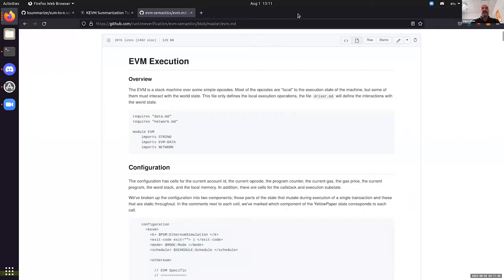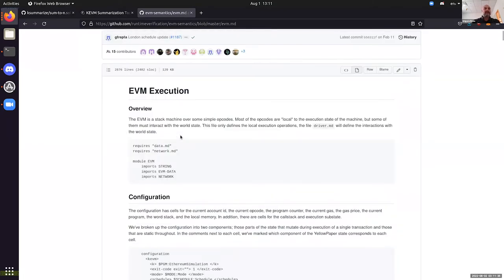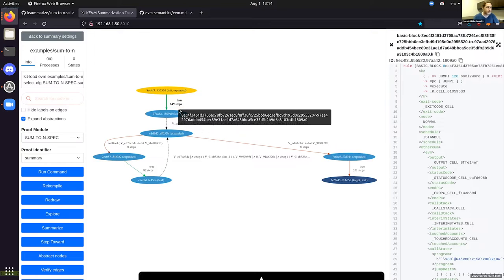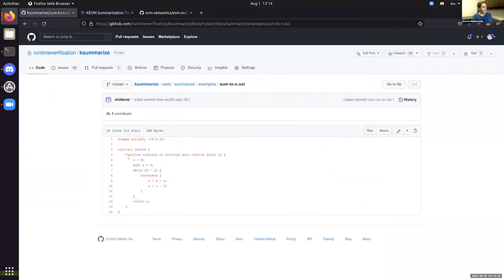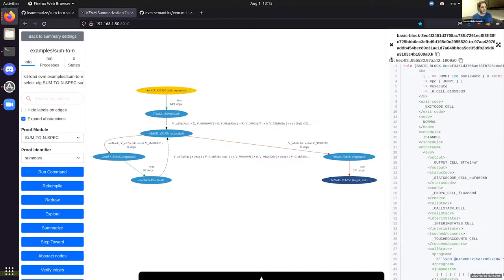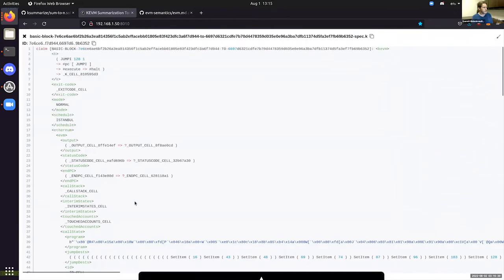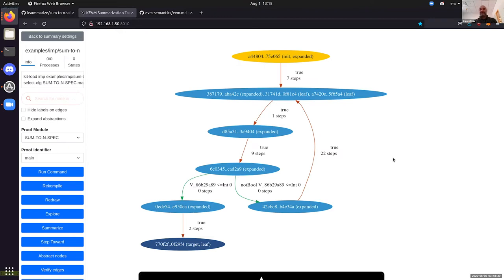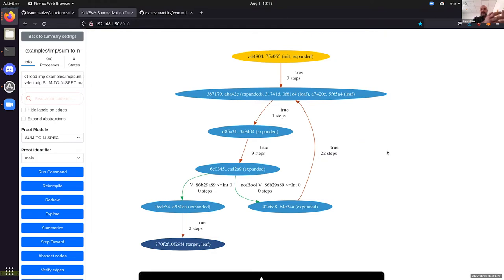The K Summarizer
Professor Grigore Rosu, Everett Hildenbrandt,  Nishant Rodrigues, and Xiaohong Chen (University of Illinois at Urbana-Champaign) in conversation about the K Summarizer.